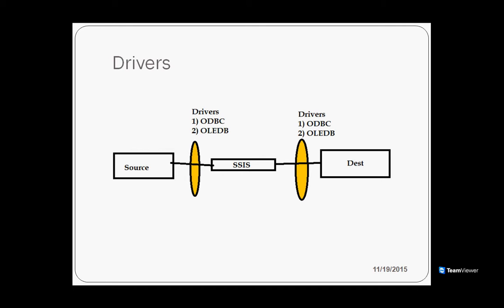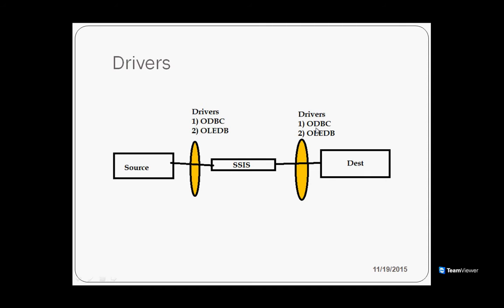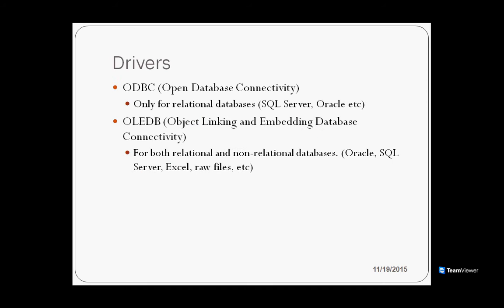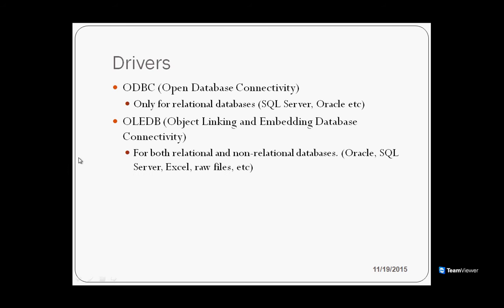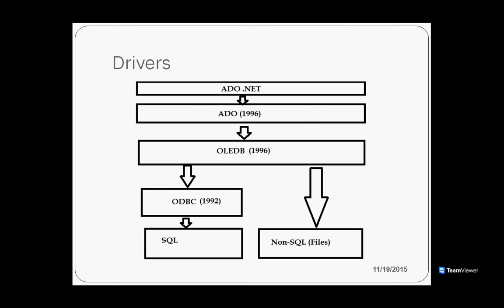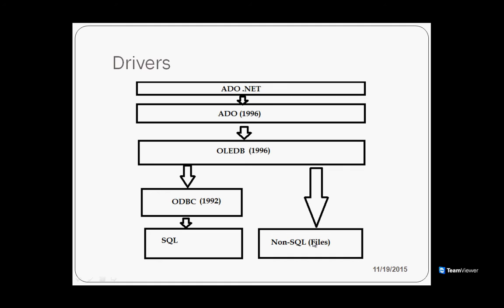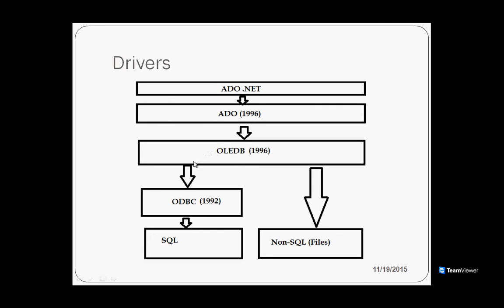MSBI - SSIS - Drivers